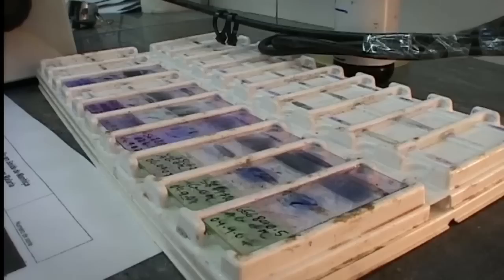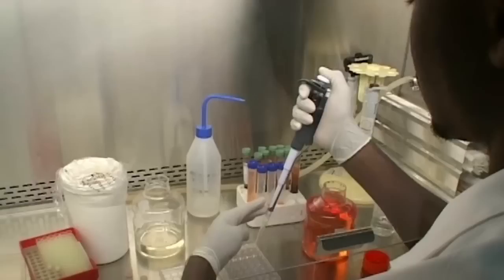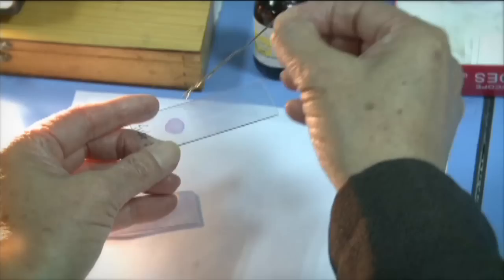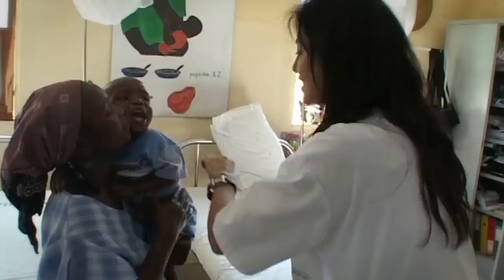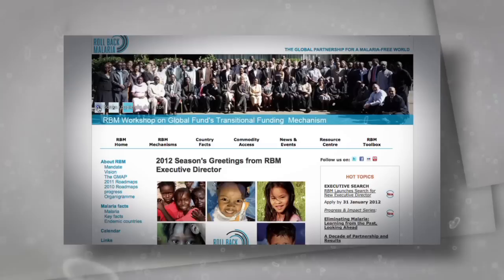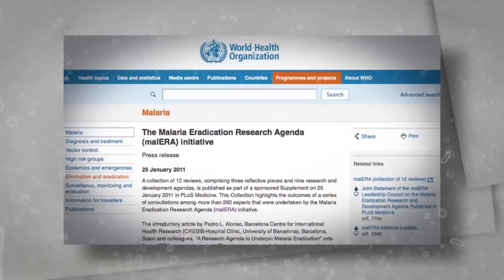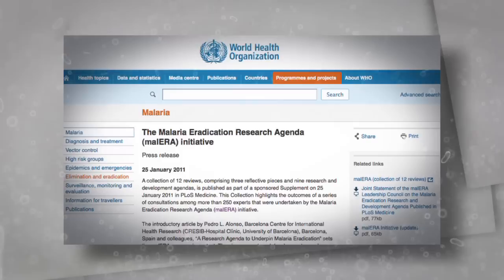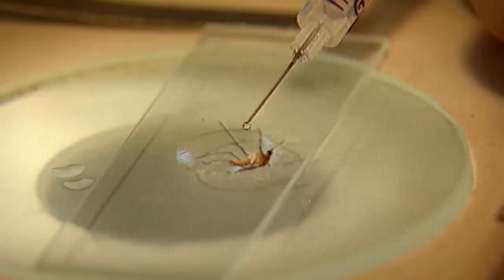Working for a malaria-free world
Learn what causes malaria, how it is treated and whether it can be eradicated.